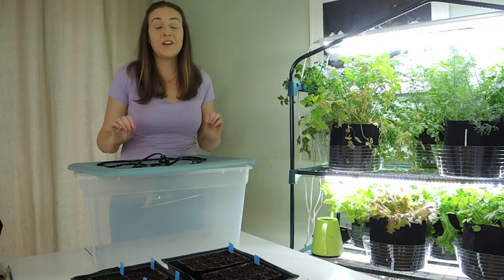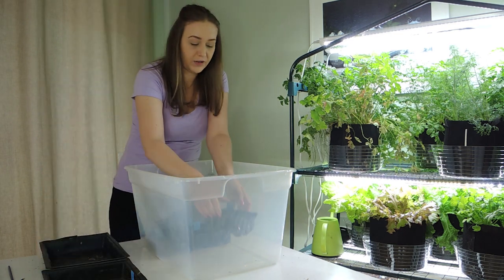Seed Starting Beets Indoors Using a Grow Light Box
In this video I share how to seed start beets indoors for your spring garden using a grow light box.

5 gallon grow bags (5 pack)
10 gallon grow bags (5 pack)
Seedling Heat Mat (2 pack)
Seed Starter Trays (10 pack)
3ft LED tube light grow lights (8 pack)
Soil Moisture Meter
Stretchy Tie Tape (2 pack)
8x3x1 Metal Raised Bed